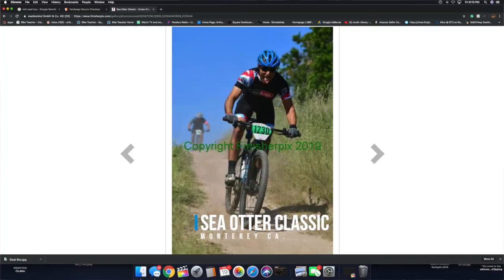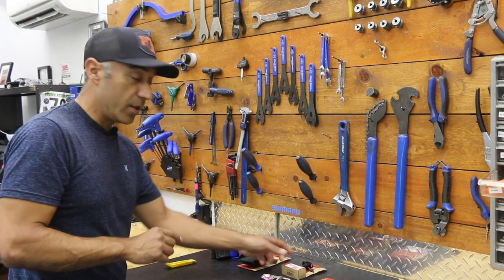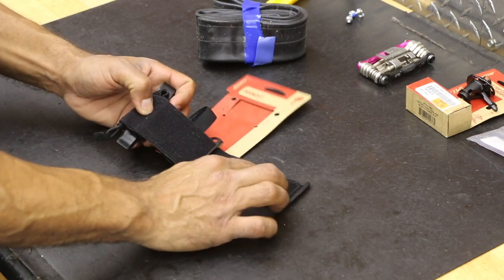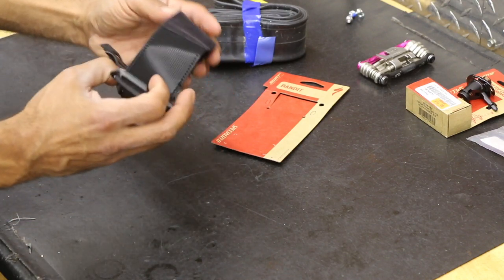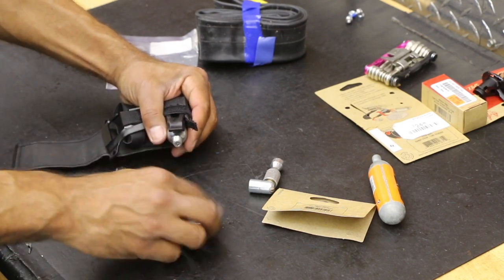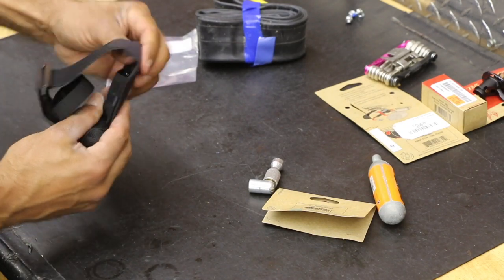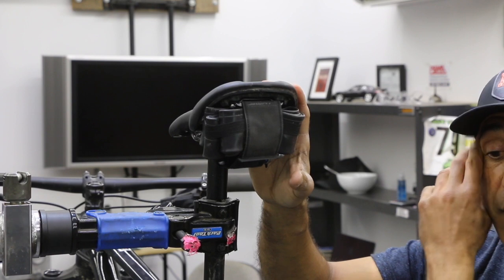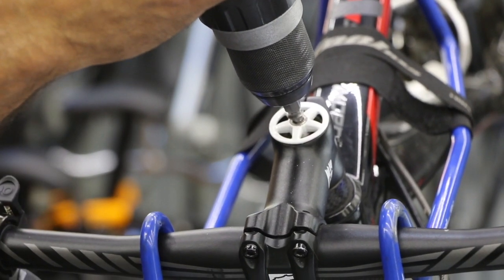Specialized Swat Bandit (tube) installation and what I carry on my rides.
Specialized Swat Bandit (tube) installation and what I carry on my rides. The Swat mountain bandit carries your mountain tube, one co2 cartridge,  the cartridge head, and one tire lever. This is my first time using and installing this system.

About-